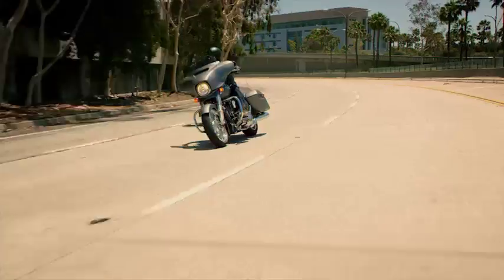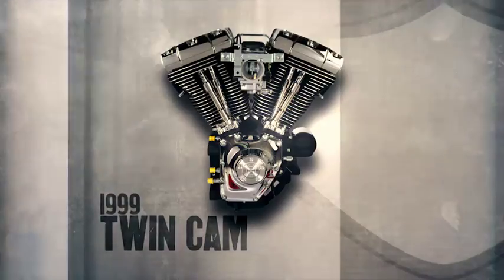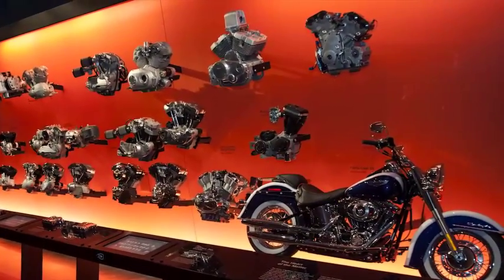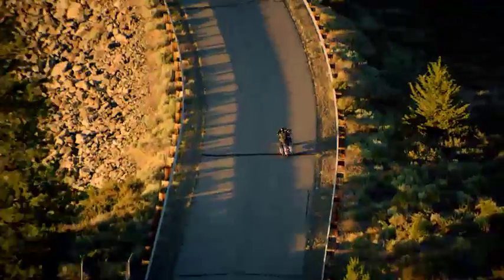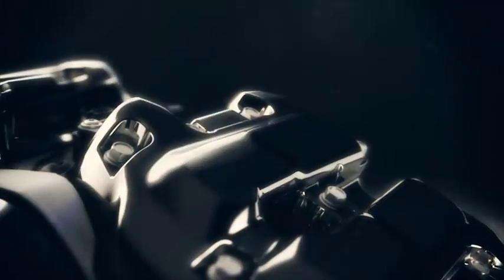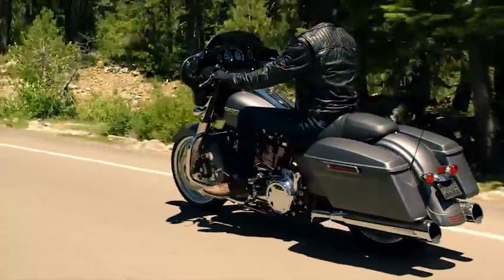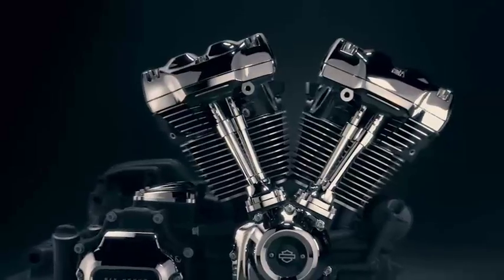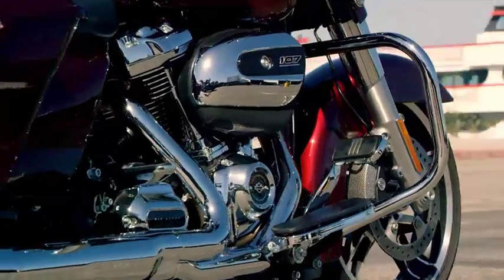2017 Harley-Davidson Milwaukee Eight 107 & 114 engines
3 new 2017 engines for Harley-Davidson.
Milwaukee-Eight engines

We’re proud to introduce the next generation of Harley-Davidson V-Twin engines to our Touring line: the all-new Milwaukee-Eight 107 and Milwaukee-Eight 114 engines.

Their iconic look, distinctive sound and massive torque make them instantly recognizable, but the Milwaukee-Eight 107 and Milwaukee-Eight 114 engines take the Harley-Davidson V-Twin to a place it’s never been. They’re the most powerful, coolest-running motors we’ve ever built. Smoother, stronger and more durable. With crisper throttle response and truer, cleaner sound. Four valves per cylinder, single chain-driven cam, dual spark plugs, counterbalanced and rubber-mounted.

Developed and proven over countless miles and millions of hours. Every single part is new, engineered to give you more performance and more of the feeling you want from an engine.

NEW MILWAUKEE-EIGHT ENGINES FEATURE:

More Power - Larger displacement, 4-valve heads and higher compression ratio produce up to 11% more torque
Quicker Acceleration - 2-3 bike lengths faster from 0-60 mph; 1-2 bike lengths faster from 60-80 mph in top gear
Heat Management - Improved rider and passenger comfort, thanks to reduced heat absorption, increased heat rejection and redesigned exhaust system
Improved Fit - Thanks to a narrow primary and optimized air cleaner shape
Reduced Vibration - New internal single counter-balancer, provides a smoother, more refined feel at idle
Richer Exhaust Note - Less mechanical powertrain noise allows more iconic V-Twin rumble due to lighter valves, optimized cover designs and driveline improvements
Lower Idle Speed - Creates a better sound and less heat
Improved Charging - 50% more output to meet increased touring accessory needs